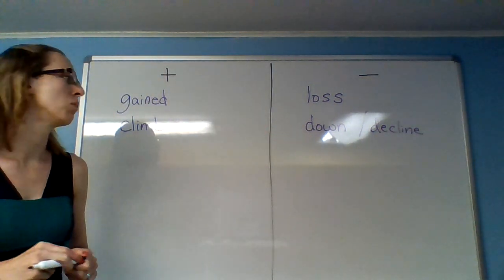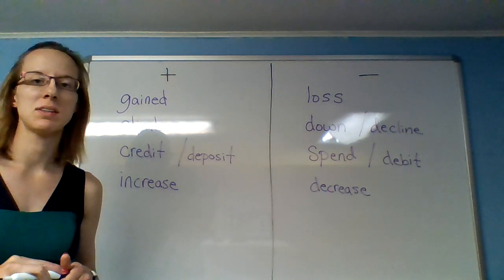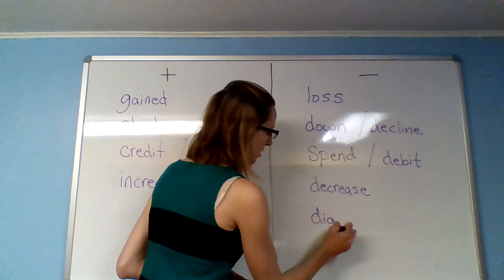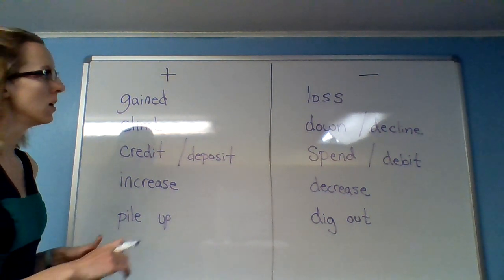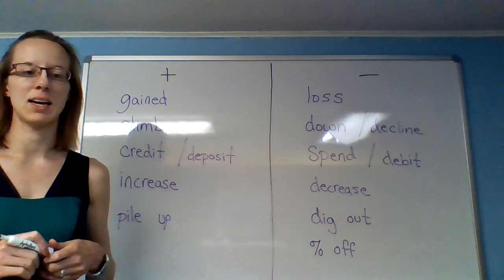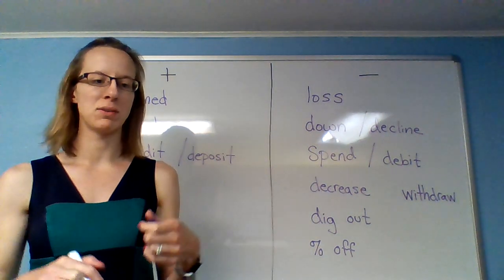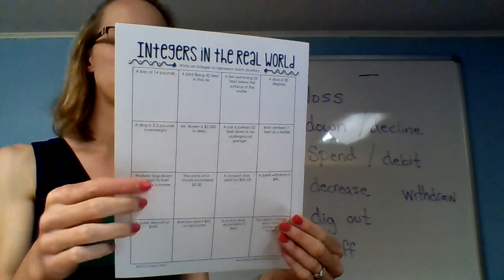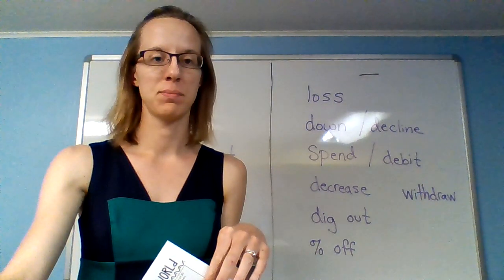Math Maintenance - 7th Grade - Day 9